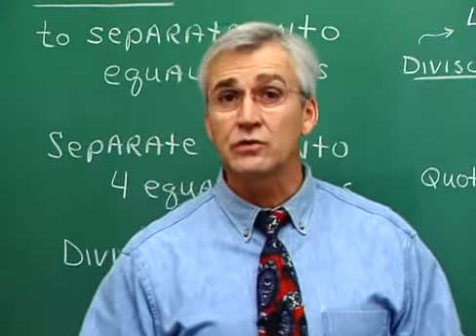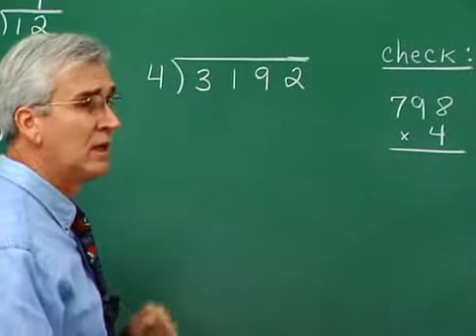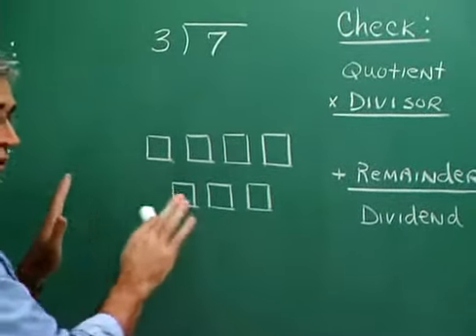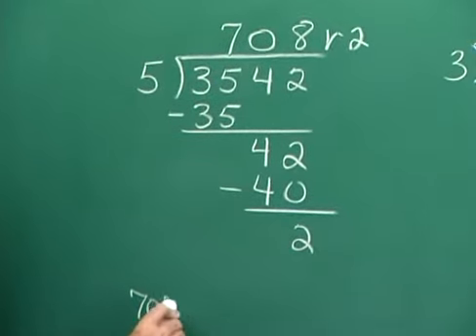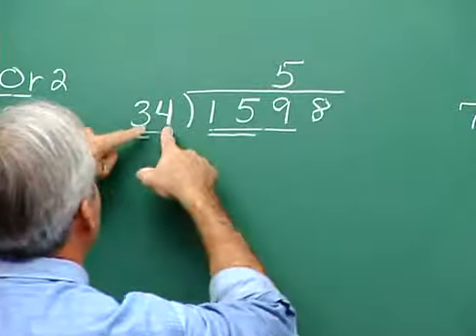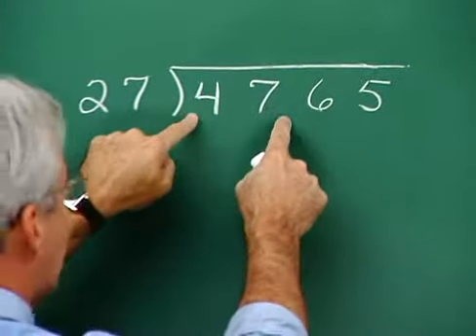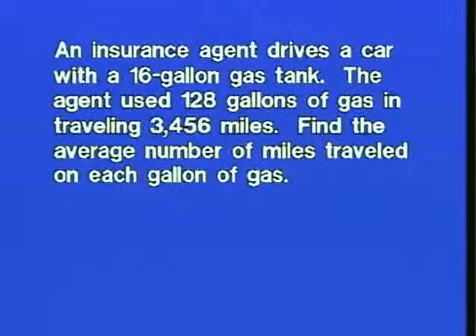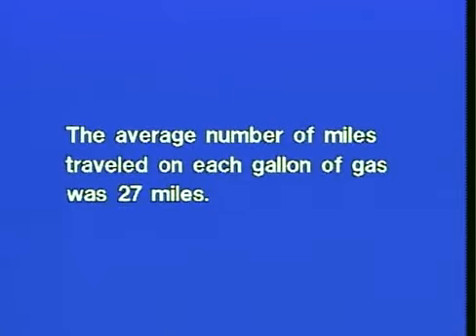Learn Basic College Maths: 5/67 - Division of Whole Numbers